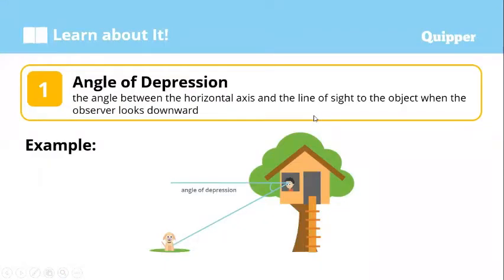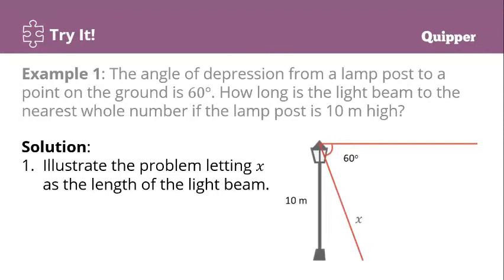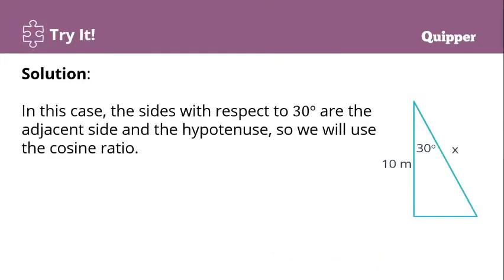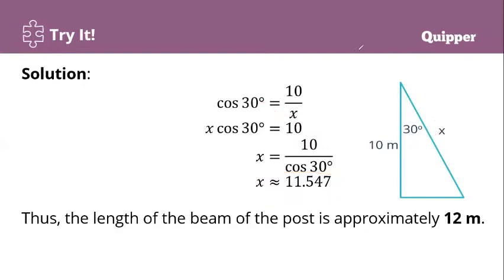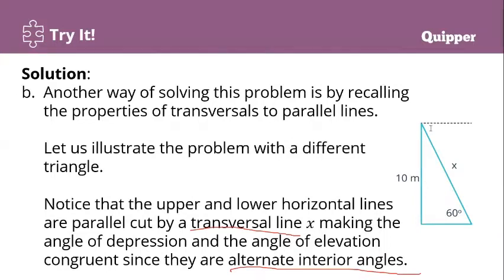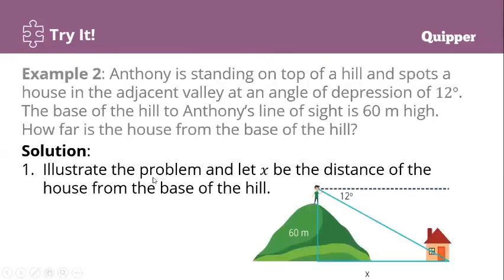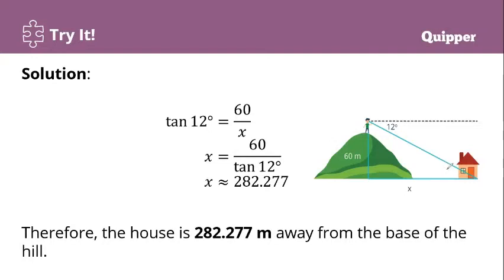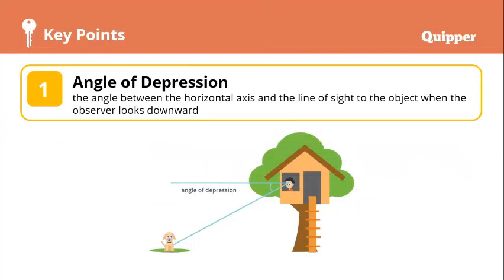MELCS || M9GEIVd-1 || Grade 9 Math: Angle of Depression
The learner illustrates angles of depression. Thank you Quipper Philippines for my slides.